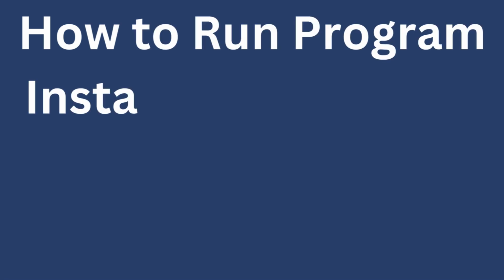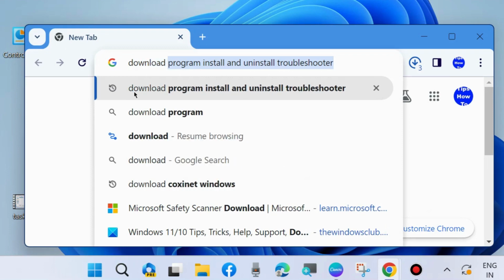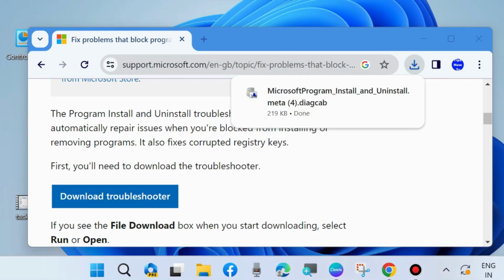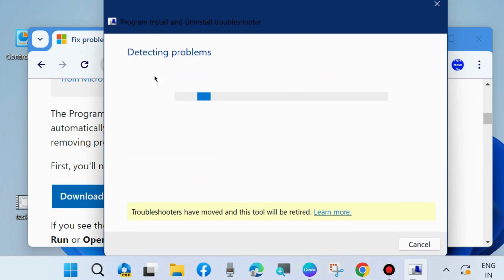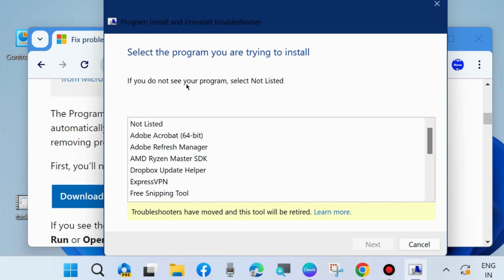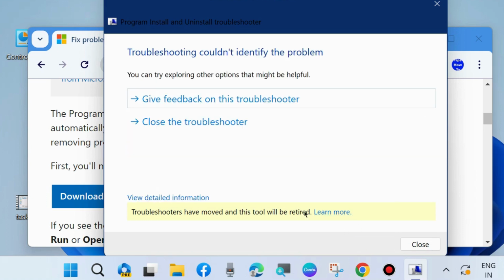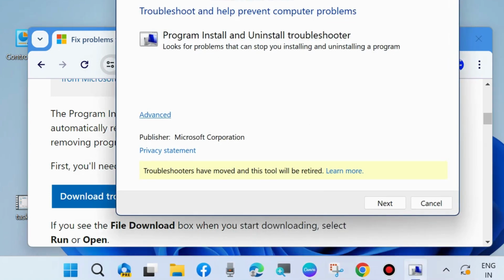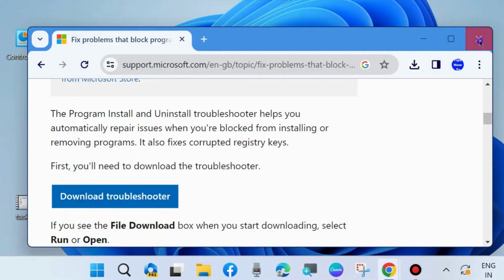Apps Won’t Install or Uninstall? Fix It with This Free Microsoft Tool (Windows 11)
Struggling to install or uninstall apps on Windows 11? Stuck with errors like “Another installation is in progress” or “Program can’t be removed”?

Microsoft has a free troubleshooting tool designed to fix exactly that — and in this video, I’ll show you how to use the Program Install and Uninstall Troubleshooter step-by-step.